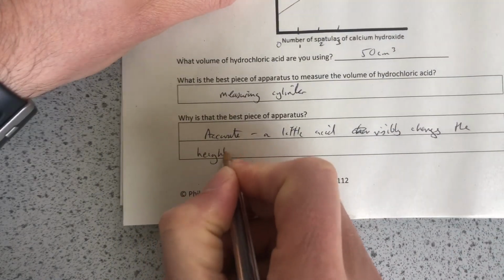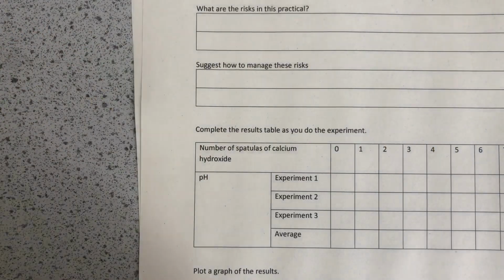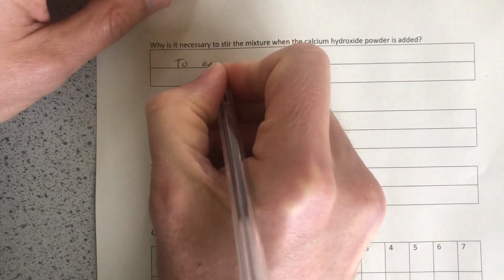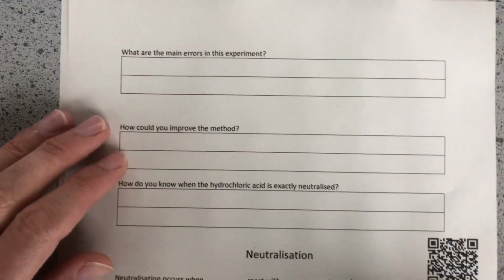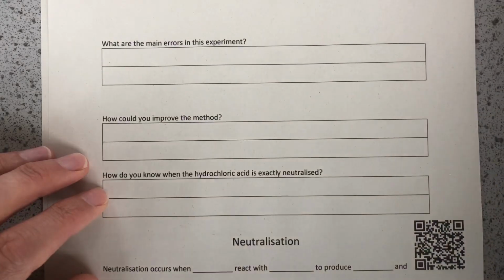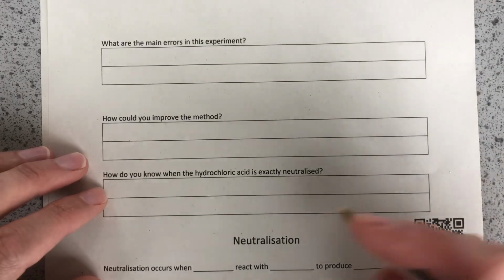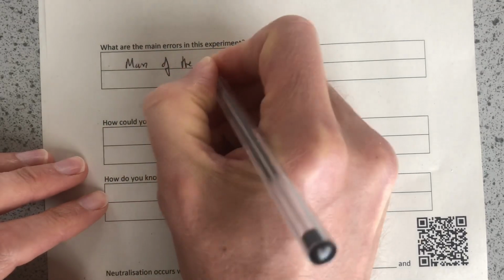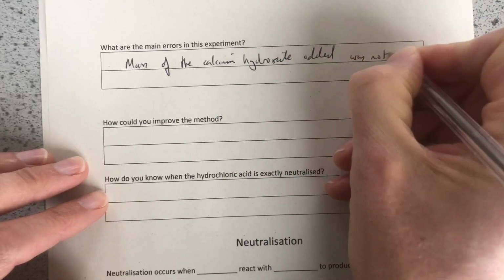Core practical- neutralisation